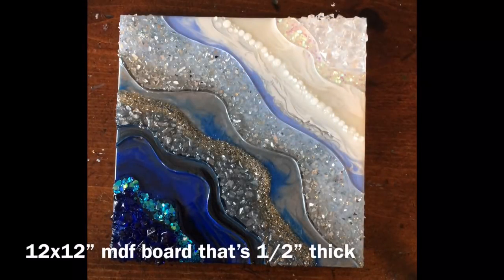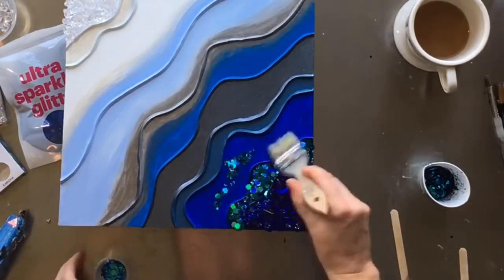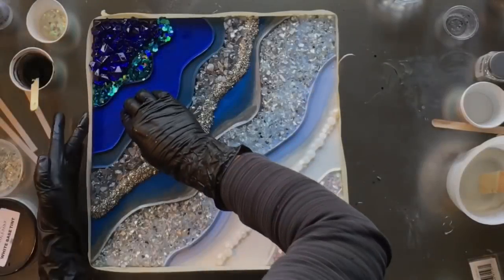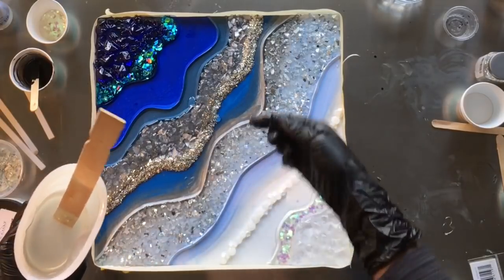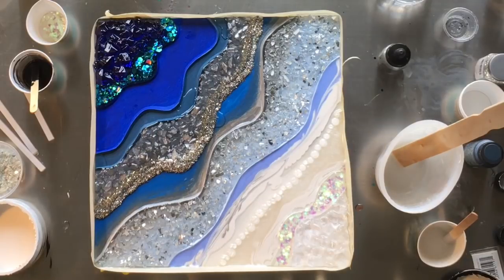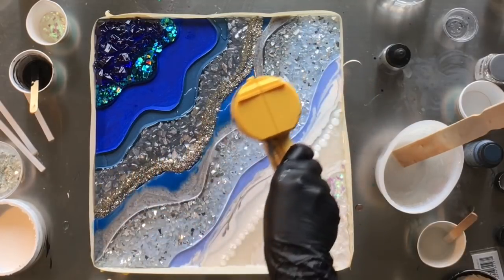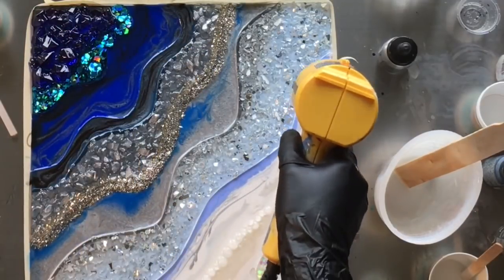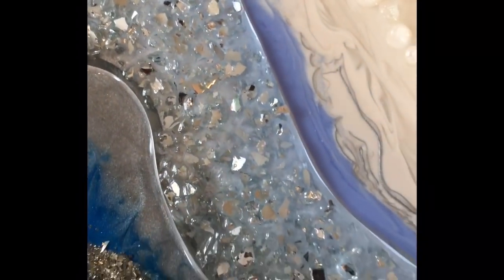7. DIY Tutorial Blue Resin Geode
🔸TOOLS I USE
OR
Apoxie Sculpt
Blue Chunky Glitter
Ultra Sparkle Glitter
Blue and clear vase filler pieces: Hobby Lobby
Shard silver glitter and crushed glass: Michael's
Gluegun with sticks
Masking Tape
Sticks for mixing, pack of 1000
4oz Paper Cups
4oz cups with lids pack of 100
Crushed Recycled Glass
Shelf/Rack for painting on and drying
ProMarine Resin
Silicone Measuring cups for Resin
Painters Pyramids
Alcohol Wipes
Uni Posca Pens Metallic
Black Micron Pen size 1
Viva Paper towels 6 pack